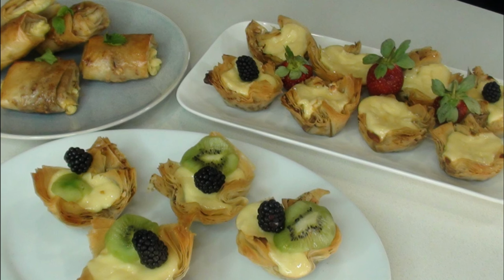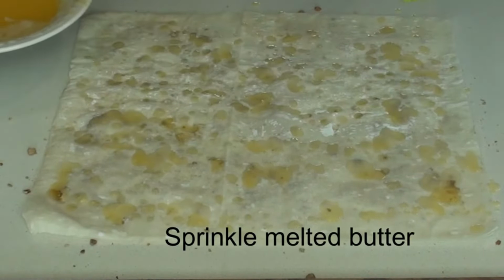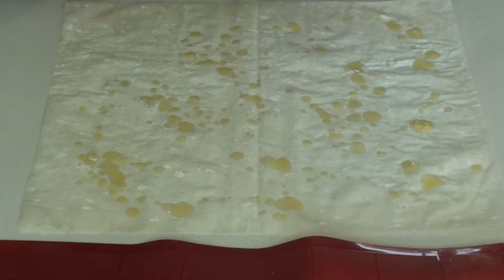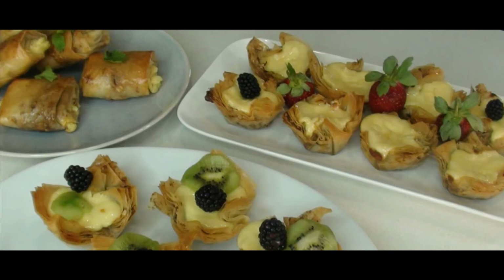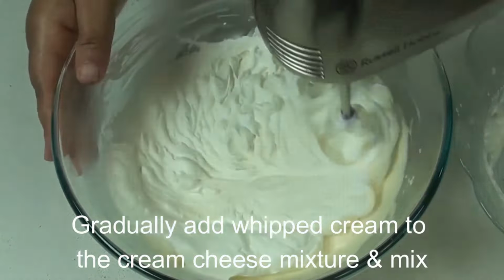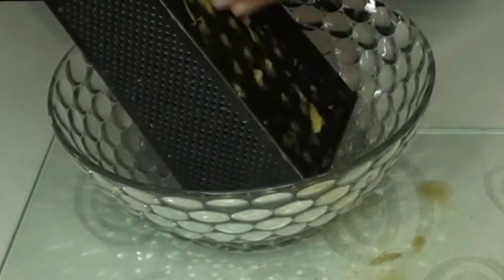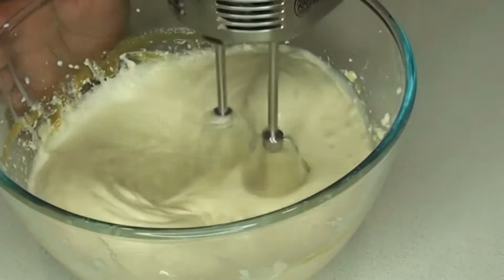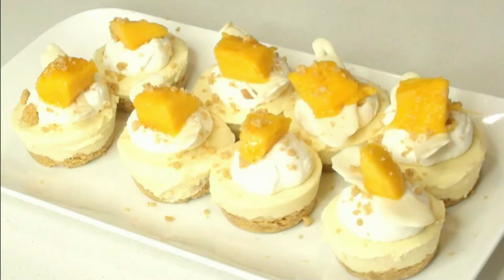Easiest Delicious MINI CHEESECAKES And BAKLAVAS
There's no reason that you should not enjoy dessert after watching this video. These mini cheesecakes and baklavas are delicious and easiest to prepare. Some are no-bakes and some are baked but you will enjoy all of them.

TIME STAMPS
00:00-00:18 Intro
MINI PHYLLO/FILO or BAKLAVAS
00:18-00:55 Syrup Making
00:55-01:47 Baklava Cheesecake Filling
01:47-03:30 Phyllo/Filo Prep & Baking
03:30-03:59 Assembling & Baking
03:59-04:33 Setting
04:33-06:12 Baklava Folding Method
06:12-06:36 Presentation
MINI OREO CHEESECAKES
06:36-08:02 Oreo Base Making
08:02-10:10 Cheesecake Filling
10:10-10:31 Assembling & Setting
10:31-11:20 Presentation
MANGO MINI CHESECAKES
11:20-12:39 Mango Base Making
12:39-15:31 Cheesecake Filling
15:31-15:59 Assembling & Setting
15:59-17:48 Presentation
17:48-17:57 Outro

PHYLLO/FILO PASTRY MINI CHEESECAKE/BAKLAVAS

Bake on a preheated oven at 175°C/ 350°F to bake phyllo shells for 10 minutes to be nice and golden then reduce to 160°C/ 325°F when baking shells with cream cheese filling for 25-30 minutes.
Garnish only when cold.
This cheesecake is best served cold.

INGREDIENTS

500g phyllo pastry
(Use 6 phyllo sheets for the muffin cup base and the rest used for cheesecake parcels -optional)
100g butter, melted

For syrup:
1 cup sugar
1/2 cup water
2 tbsp fresh lemon or orange juice
1 cinnamon stick
1 tsp vanilla extract

For the cream cheese filling:
460g cream cheese (softened at room temperature)
1/2 cup granulated sugar
1/2 cup sour cream
1 full large egg and 1 egg yolk
1 tsp pure vanilla extract
1 tsp almond extract

For the nuts mixture:
1/2 cup ground walnuts and or almonds and or pistachios (combination of your choice)
1 tsp ground cinnamon
1 tsp ground cloves
Or use 1 tbsp Allspice
Garnish -optional

Fresh:
Blackberries
Strawberries
Sliced kiwi
Or any soft fruit of your choice
Blueberry preserve or jam

NO-BAKE OREO MINI CHEESECAKES

INGREDIENTS

1 pct of black Oreos
3-4 tbsp butter, melted

FILLING:
250g cream cheese
385g condensed milk
1vtsp vanilla essence
1/4 cup fresh lemon juice
250ml whipping cream
2 tbsp icing sugar -optional

Garnish is optional:
Strawberries
Strawberry jam or sauce
Oreos
Mint leaves

NO-BAKE, NO-EGG MINI MANGO CHEESECAKES

These mini mango cheesecakes are so easy to prepare. It is a no-bake, no gelatin, no egg cheesecake. It is delicious and its filling is flavored with vanilla and mango instead of the popular lemon flavor.
It has a delicious coconut biscuit base and top piped with no sugar whipped cream. This mango cream cheese is garnished with white chocolate pieces, cubes of mango, and sprinkled with leftover base biscuits.
You can use a blender unlike me, my blender broke and I had to make a plan on how to make mango puree hence the grater and the sieve.
This recipe can be halved or multiplied. It served 14 people, a single serve.
Tip: Freeze overnight or longer to set this cream cheese due to no gelatin. Enjoy!

INGREDIENTS

200g coconut biscuits or any of your choice
6 tbsp melted butter

For Filling:
460g softened cream cheese
3/4 cup Icing sugar
2 tbsp vanilla essence
1 cup OR 250ml of mango puree
1 1/2 cup whipping cream

Garnish:
250ml Whipped cream
30g white chocolate, melted
1 ripe fresh mango, cubed
Sprinkle of leftover base biscuits

Happy Easy Recipes!

FYI: I bought phyllo pastry at Food Lover's Market, which is more affordable than Spar this time
All other ingredients are available from most supermarkets.